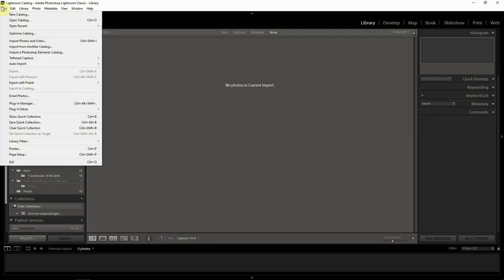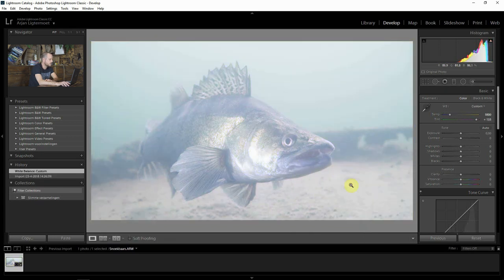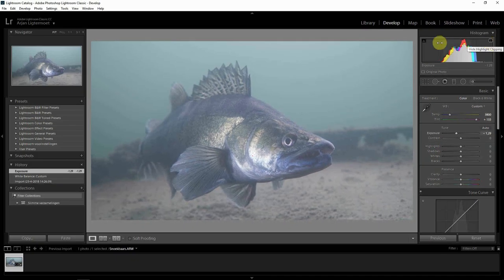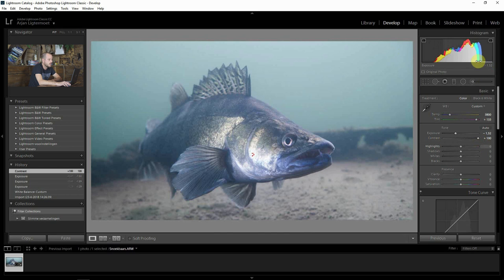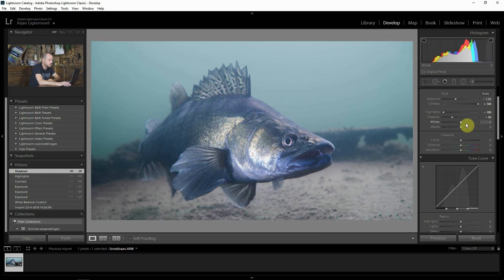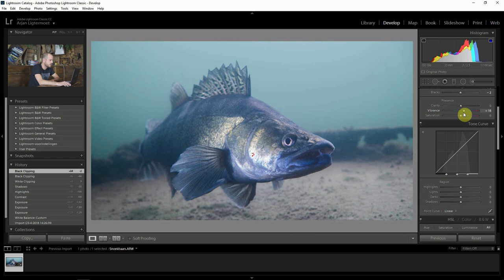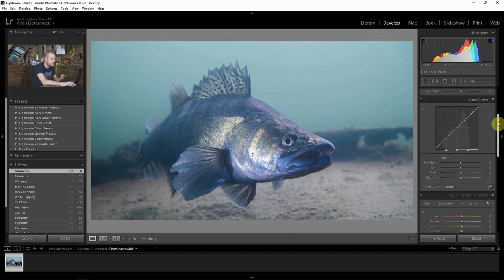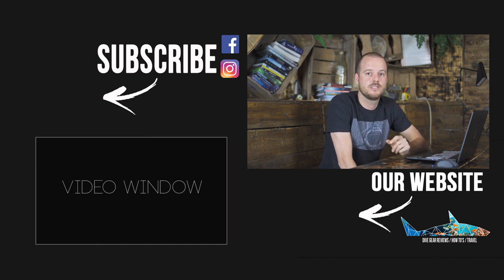Color Correcting Underwater Photos | Take the Green Out of Your Photo!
Underwater photo's almost never turn out the way you intended. Luckily there is Lightroom in which you can do a lot to get your underwater photo to look more similar the way you saw it underwater. in this tutorial we go over the basics of color correct underwater photo's using Adobe Lightroom. So how to edit underwater photo's?

Camera we have used: Sony A6500
Cheap Underwater house